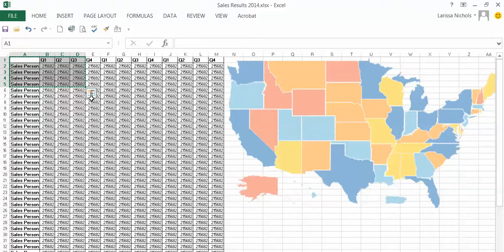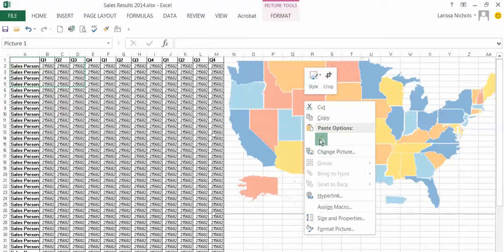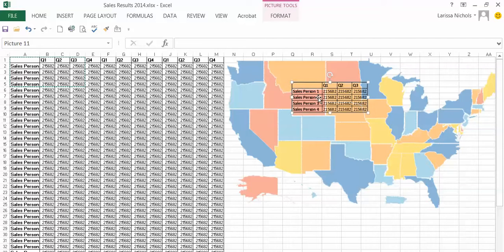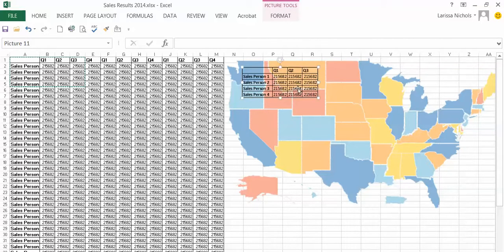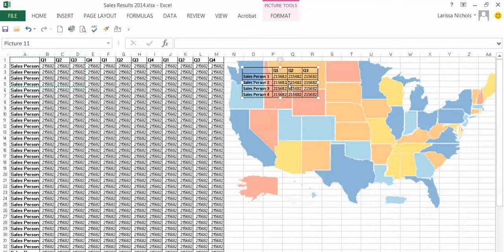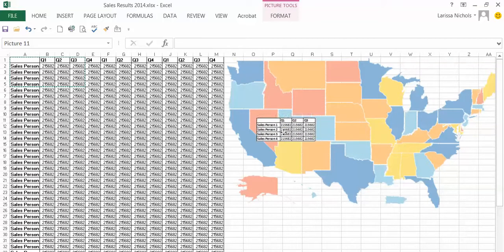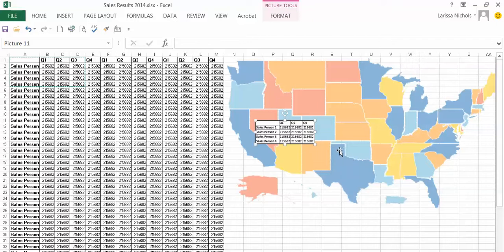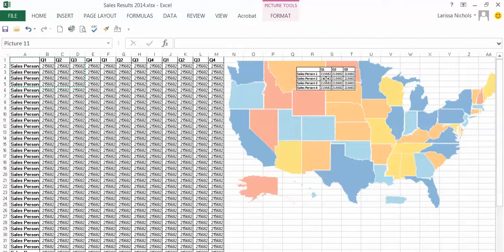Excel Tutorial - How To Turn A Group Of Cells Into A Picture In Excel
- enroll into my Excel course on Udemy.com and learn more Excel tips and tricks from me.

In this video I am going to show you how you can turn a group of Excel cells (a table) into an image (a picture) in Excel.

1. First you need to select your group of cells, right click and copy them.

THE NEXT STEP IS VERY IMPORTANT.

2. Your cursor needs to be over another picture – in my example it’s a map of the USA.

3. Right click and click ‘Paste’. Excel creates an image (picture of your group of cells).

4. Now you can grab it and drag it to the location where you want it to appear over your other picture (the map of the US in my case). You can treat it as any other picture. In my case I want a white background so I can see the numbers better.

5. I right click my picture of the Excel table, choose ‘Format Object’, choose ‘Fill’, ‘Solid Fill’ and white color. The background of my Excel table image turns white.  I can now resize it, drag it into any location over the map, etc.

It’s a very neat trick, I discovered it by accident while working on one of my projects several years ago.

I hope it will serve you well too.

Larissa